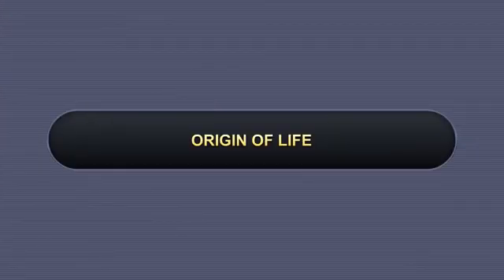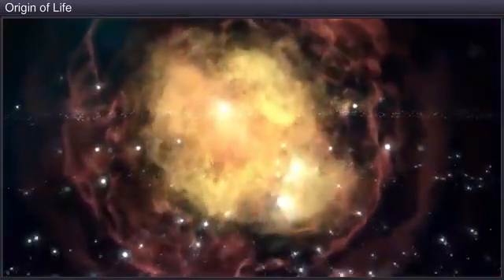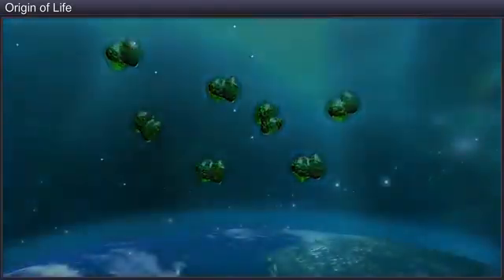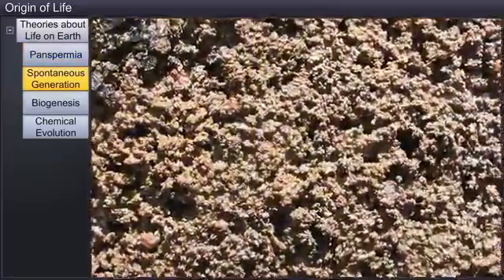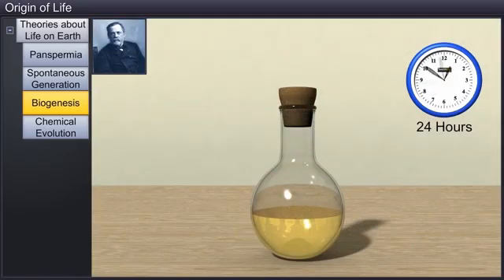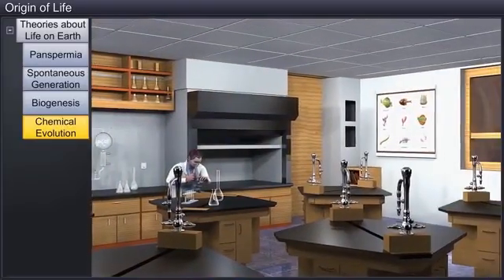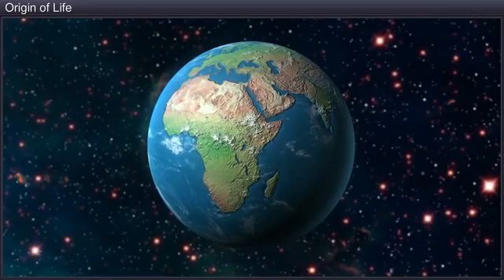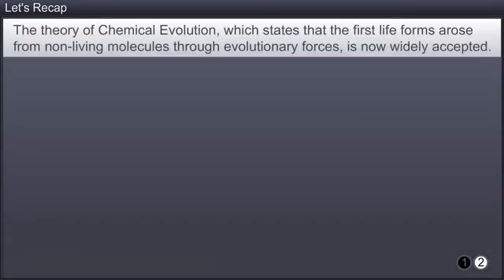Orgin of life